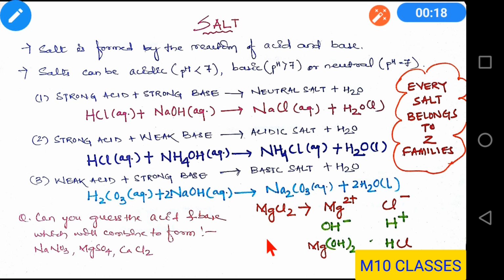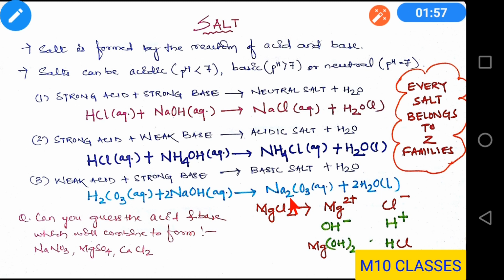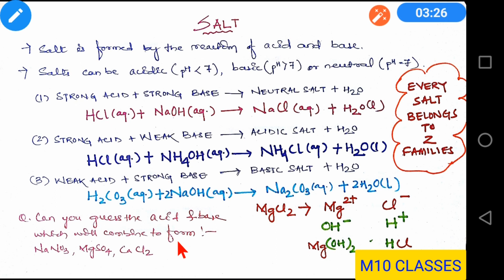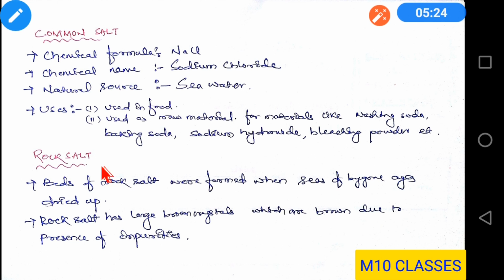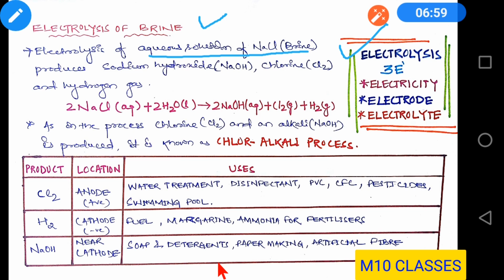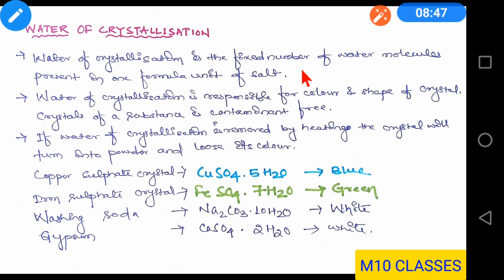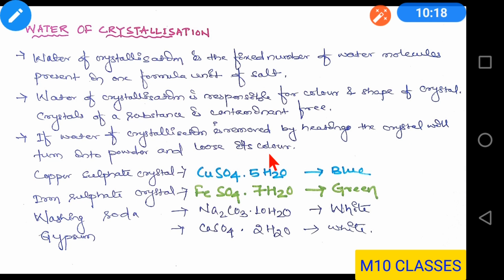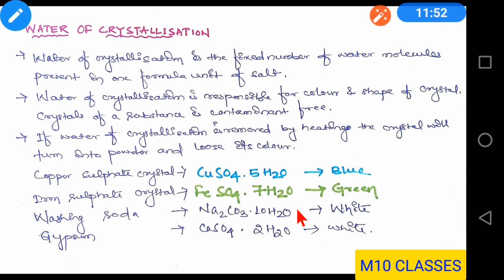Salt and water of crystallization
CBSE CLASS 10 SCIENCE CHEMISTRY| Salts, neutral salt, acidic salt, basic salt, family of salts, common salt, rock salt, common salt as a raw material for other chemicals, electrolysis of aqueous solution of sodium chloride, formation of sodium hydroxide, definition of water of crystallisation, significance of water of crystallisation